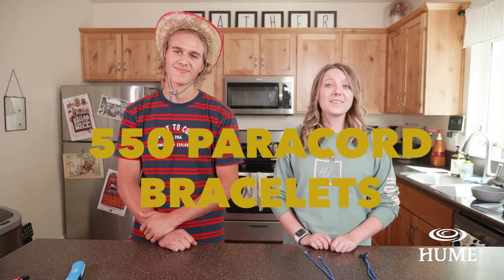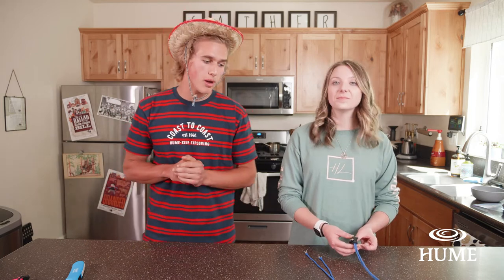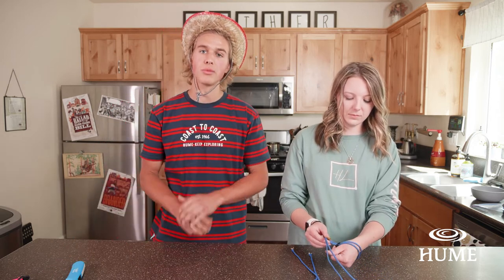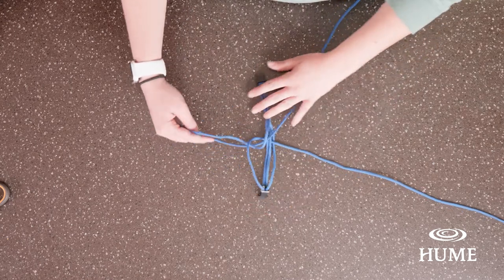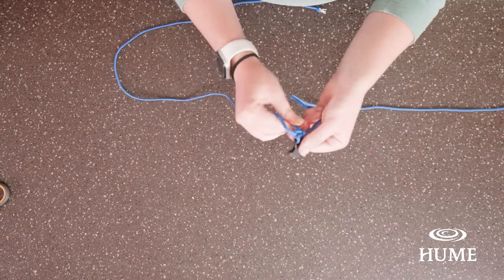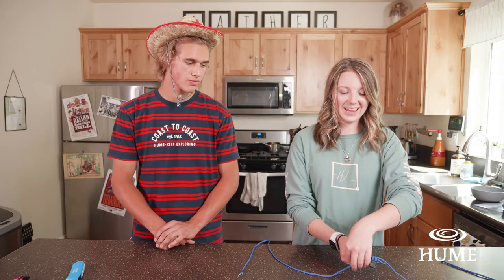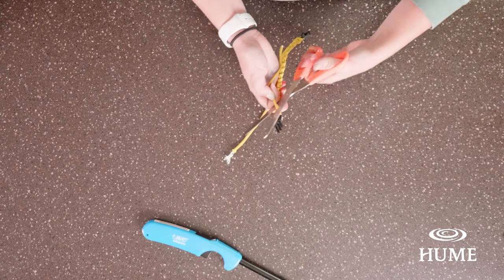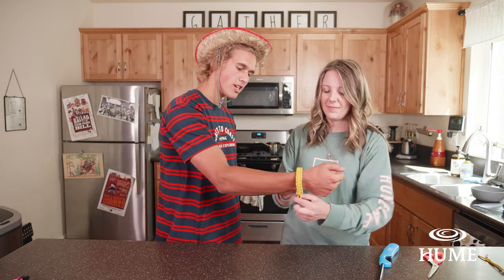Wagon Train at the Homestead - Day 5 Craft - Paracord Bracelet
ALL YOUR FAVORITE THINGS ABOUT WAGON TRAIN, BUT AT HOME INSTEAD!
You won’t need to come to the Trading Post for this one. That’s right, it’s craft time at the Homestead!
Gather your supplies and check out this video as our Trail Guides walk you through each step of today’s craft at home.